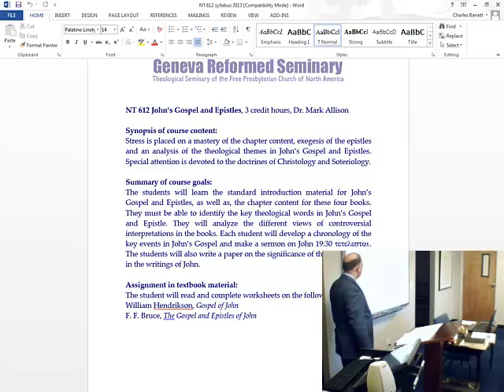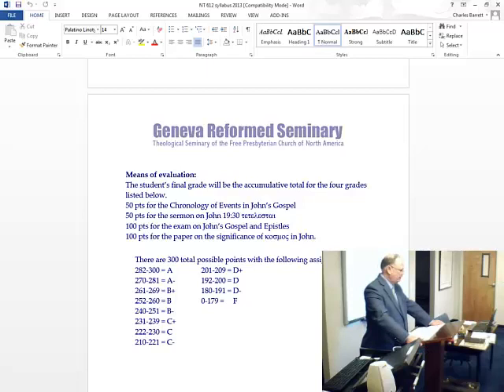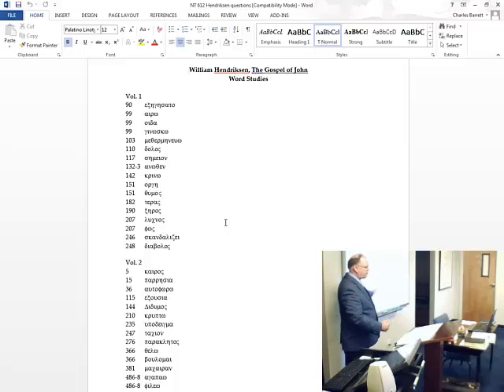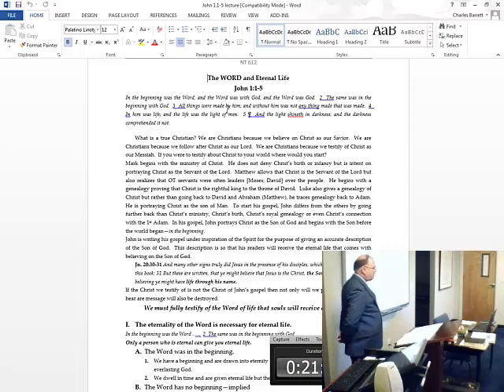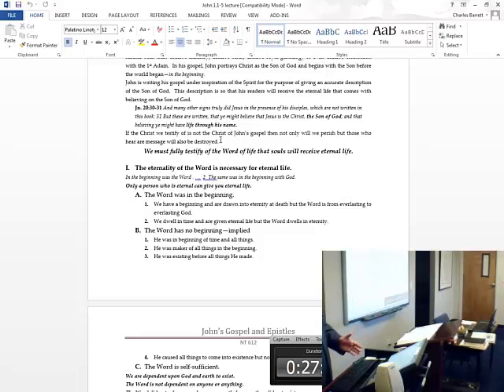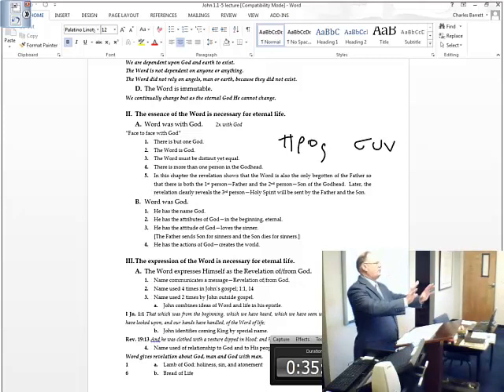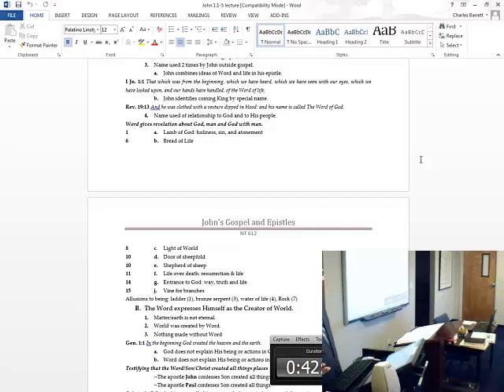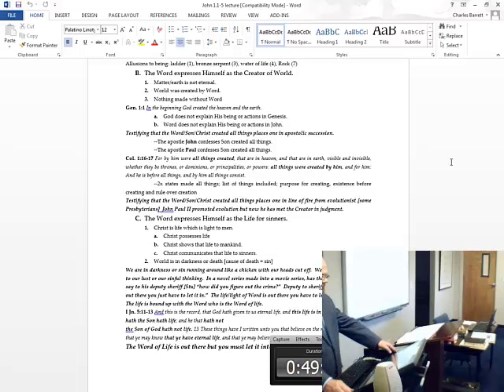John’s Gospel and Epistles (NT612) - Lecture 2